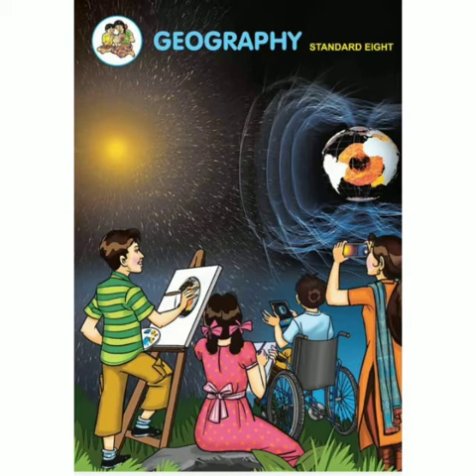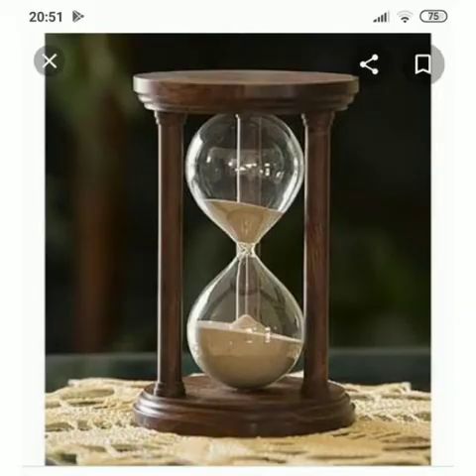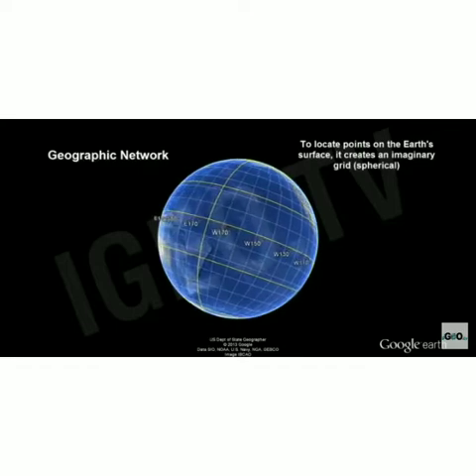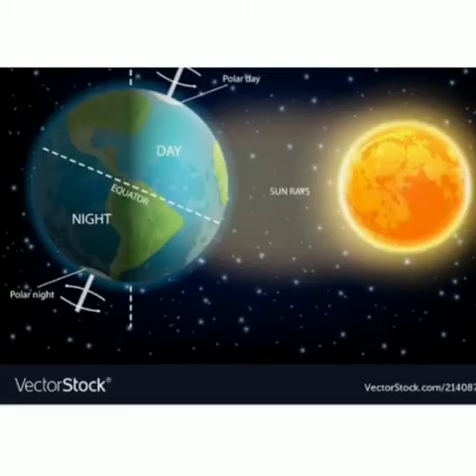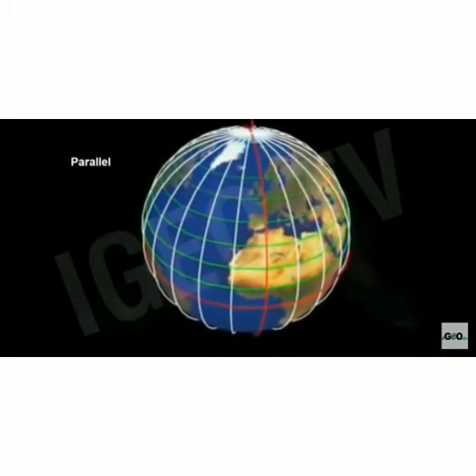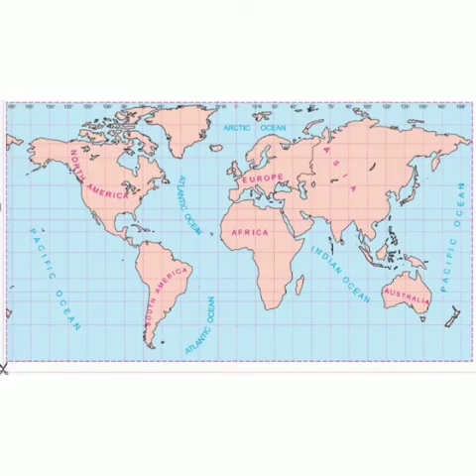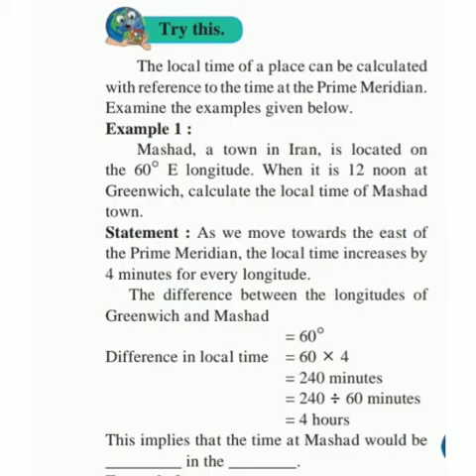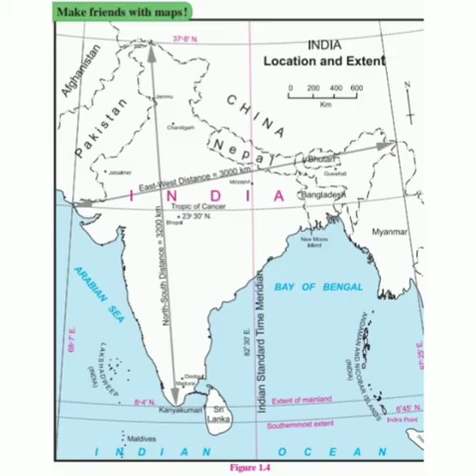Std:VIII Sub:Geography Le.No.1-Local time and standard time Date:26/06/2020